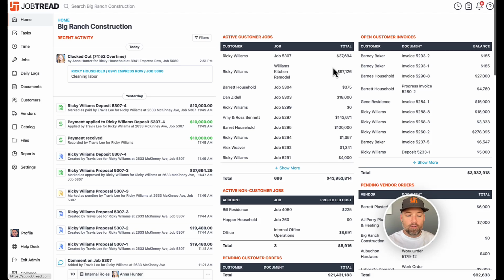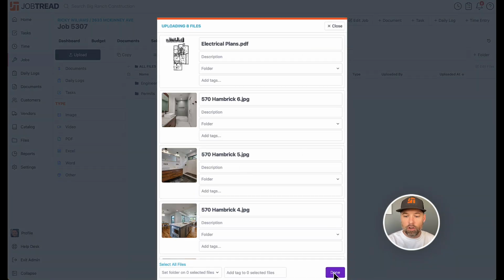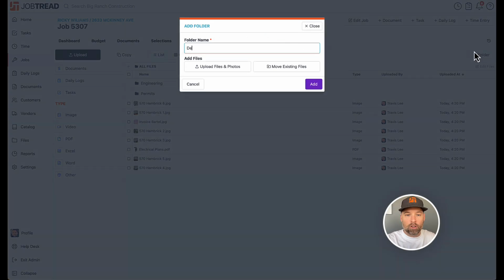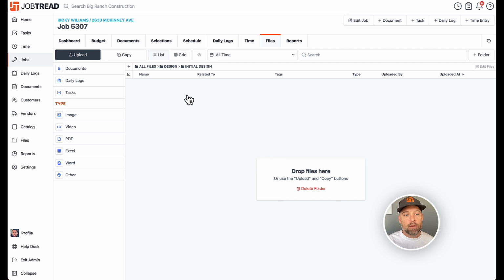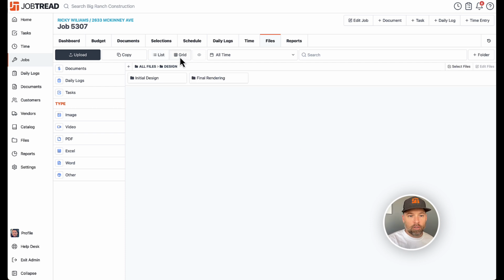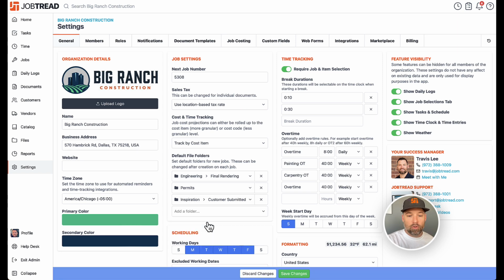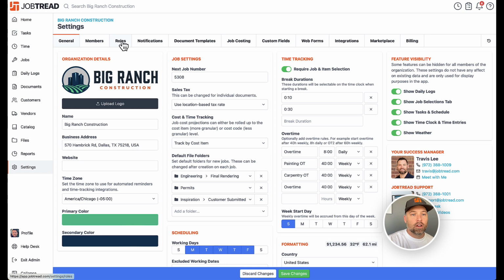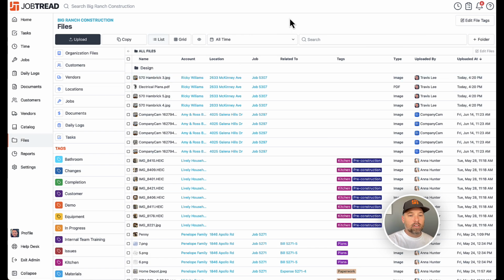File Folders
Structure your files seamlessly with folders! This exciting feature roll out allows you to organize your files into unique or pre-fabricated, default folders that can better help you organize your job and organizational files! Create folders on the fly on a job by job basis or set default folders that will pre-populate whenever a job is created, the world is your oyster when it comes to folders!

Sales & Estimating
-Construction CRM
-Templates & Cost Catalog
-Bid Requests
-Estimates
-Customer Selections
-Contracts & eSignatures

Project Management
-Purchase Orders
-Daily Logs
-Tasks & Scheduling

-Change Orders
-Customer Invoices
-Job Costing
-Quickbooks Integration